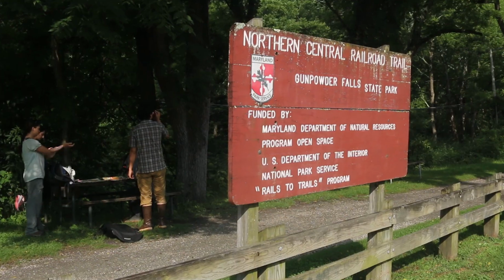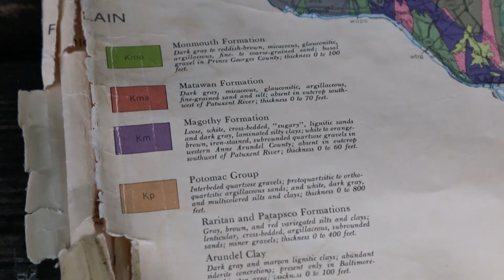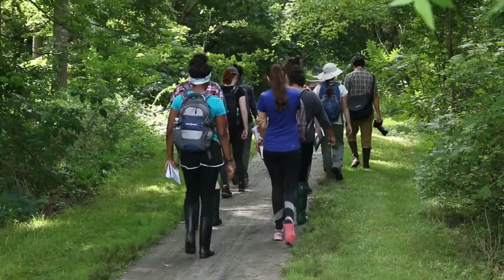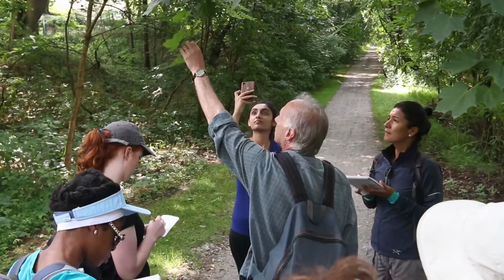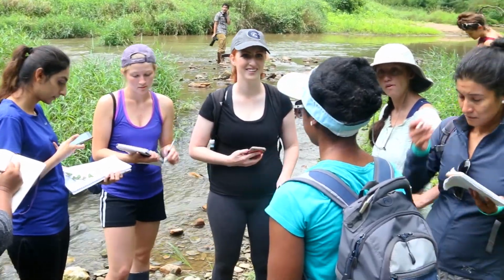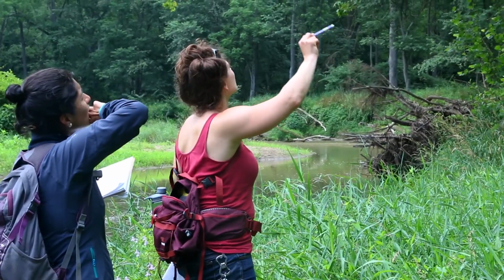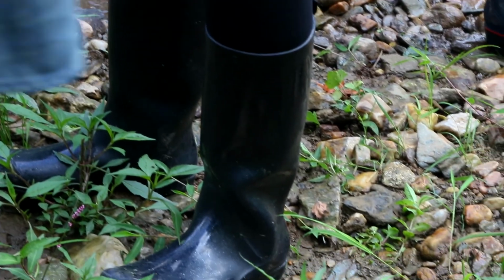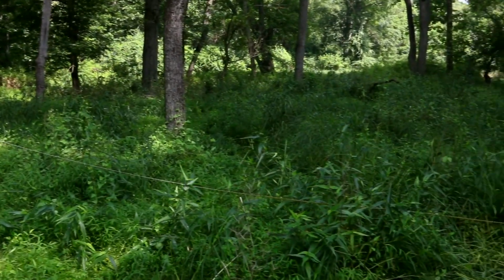Johns Hopkins University Advanced Academic Programs NCR Trail Hike